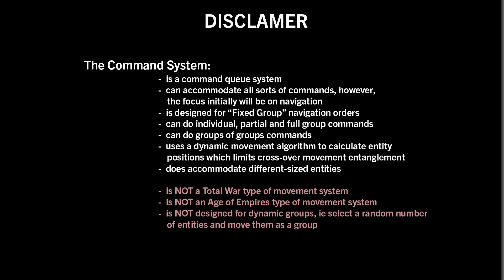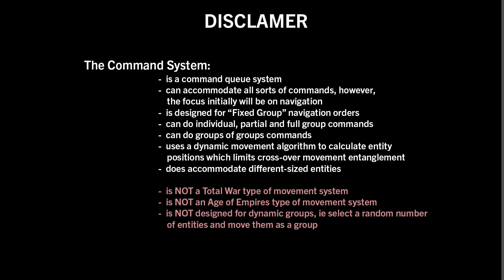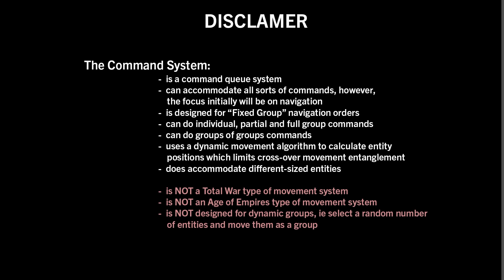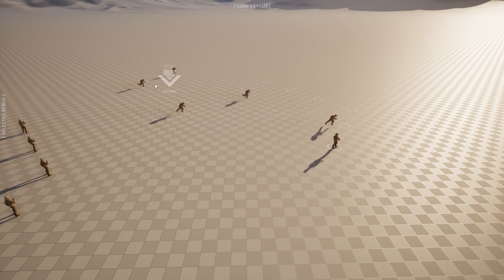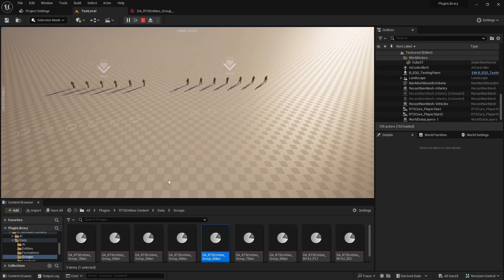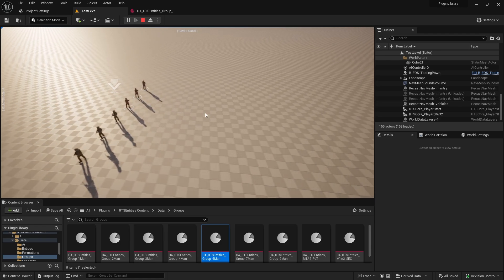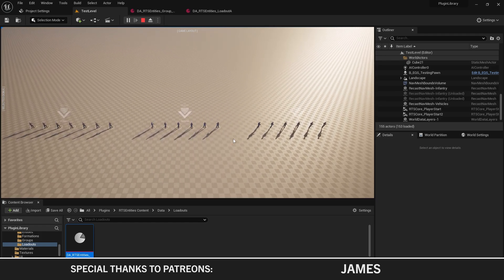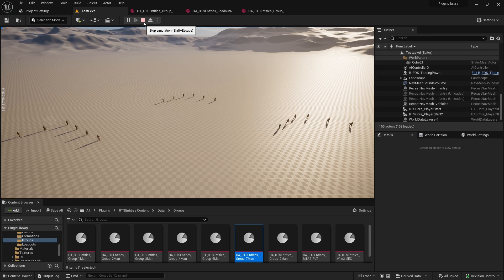Command System Intro | Section 8 | Part 1 | RTS Framework | UE5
In this section, we are creating a command system to enable moving our entities around the world. This first part is a disclaimer on the system and a demonstration of its current capabilities.

Timestamps:
00:00 Start
00:05 Disclaimer
04:20 Demonstration